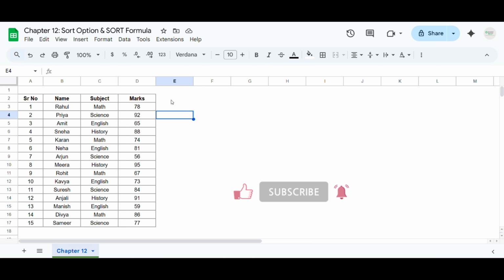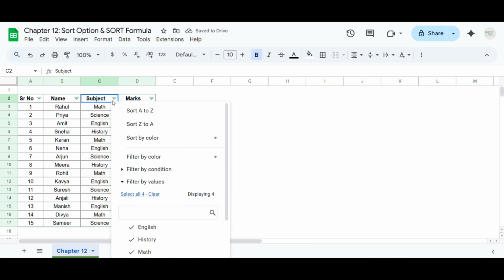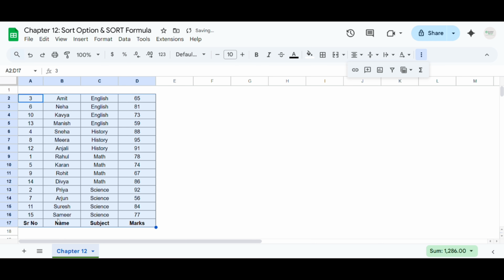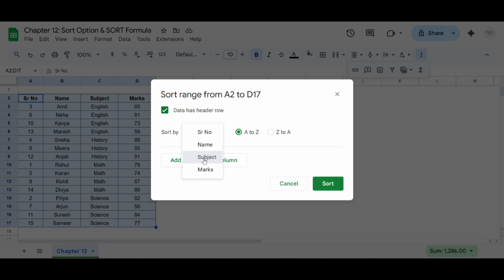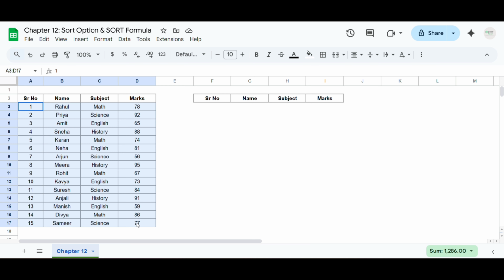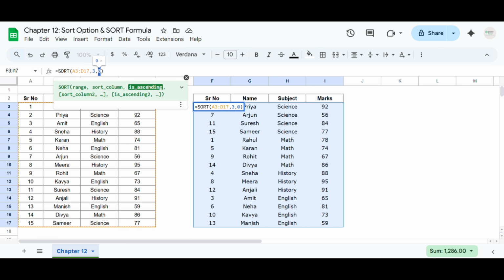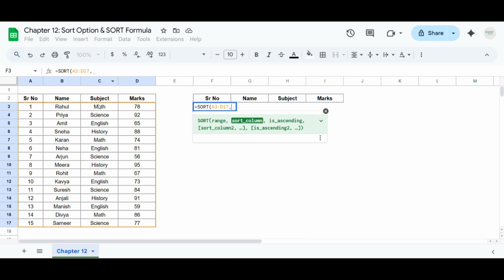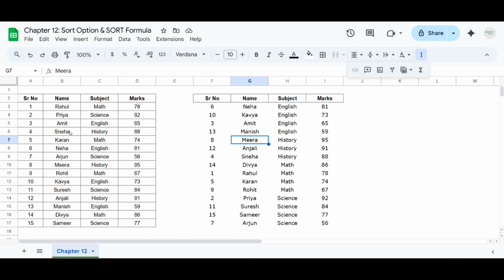Chapter 12 : Sort Option & SORT Formula Explained | Zero to Hero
Welcome to Chapter 12 of Zero to Hero in Google Sheets! 🚀
In this lesson, we’ll explore how to sort data like a pro using:

✅ Sort option from the Google Sheets menu
✅ SORT function for dynamic sorting
✅ Sorting A to Z / Z to A
✅ Multi-column sorting (e.g., Name + Score)
✅ Automatic updates when data changes

By the end of this video, you’ll know how to organize and analyze your data effectively.

👉 Don’t forget to check the Zero to Hero playlist to learn Google Sheets from scratch: